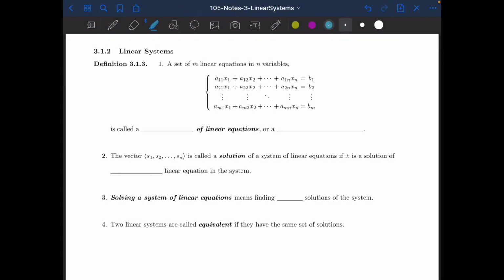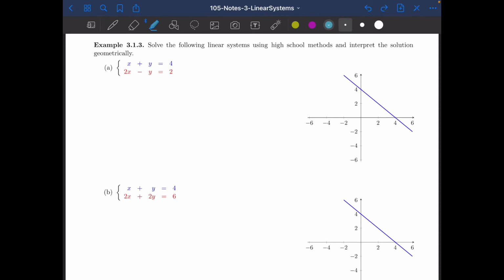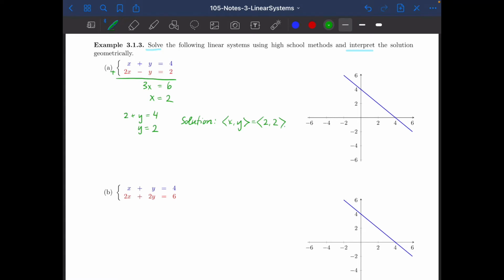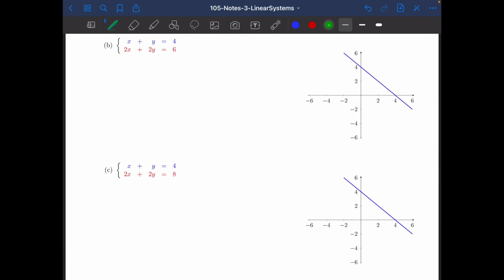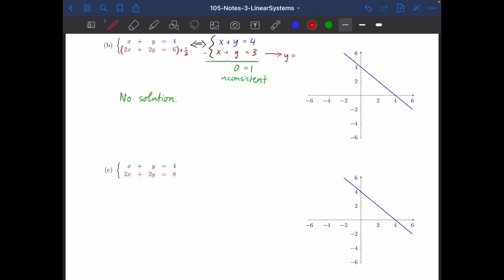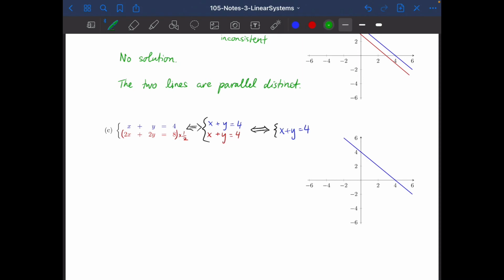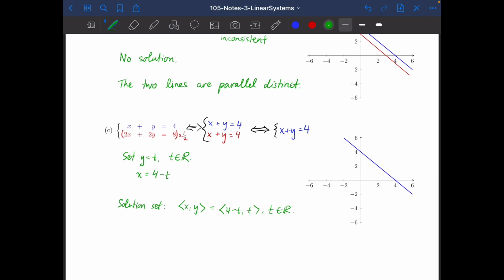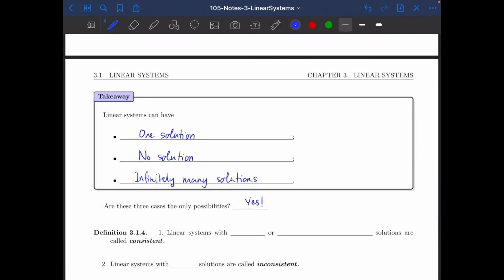Linear Algebra 3.1 - Linear Systems (2 of 3)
It covers the following items :
3.1.2 Linear Systems
Definition 3.1.3
Example 3.1.3
Definition 3.1.4